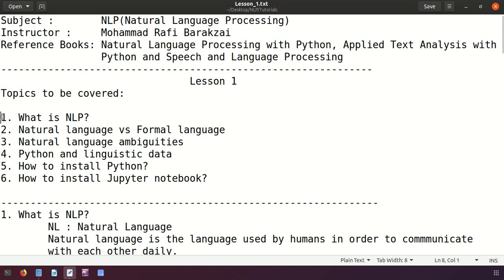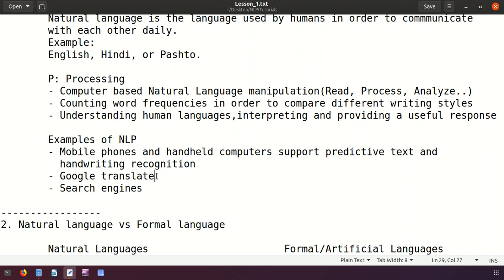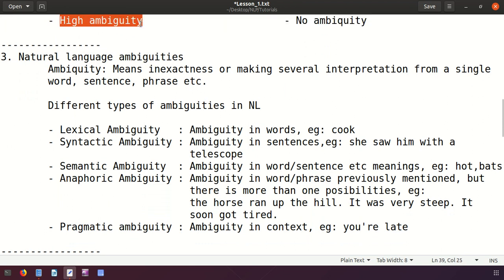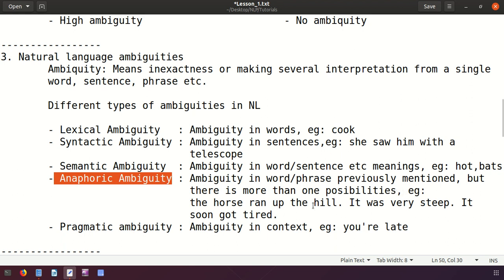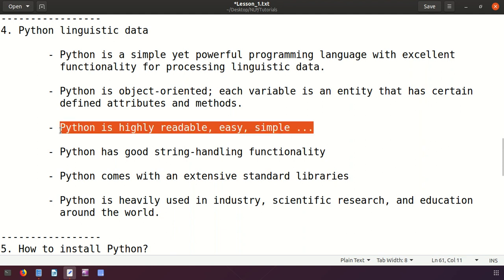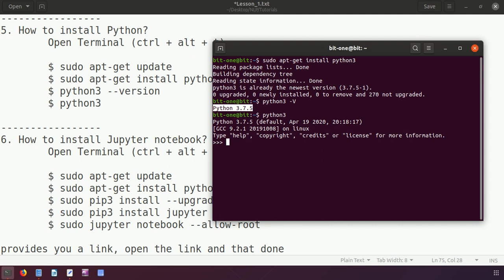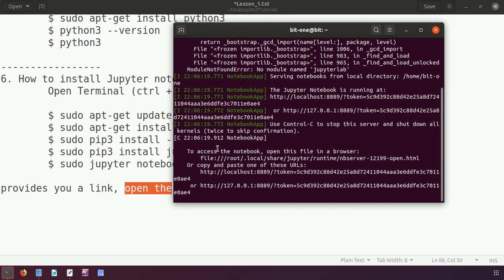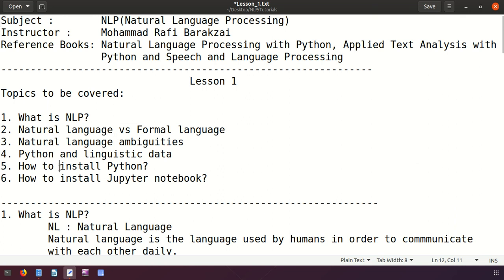Lesson 1 Introduction to Natural Language Processing